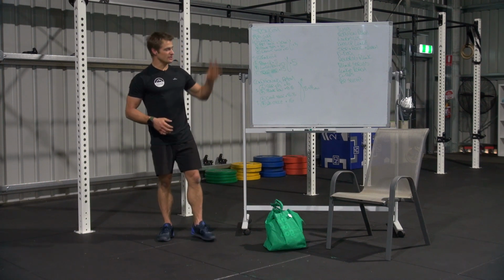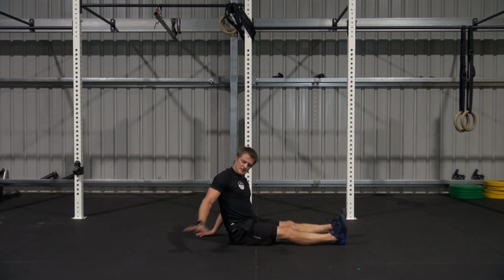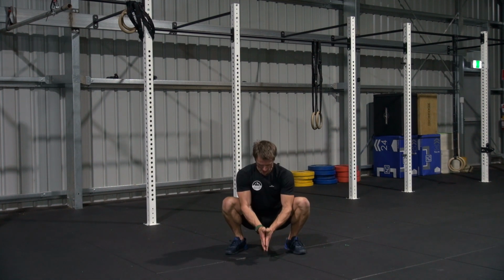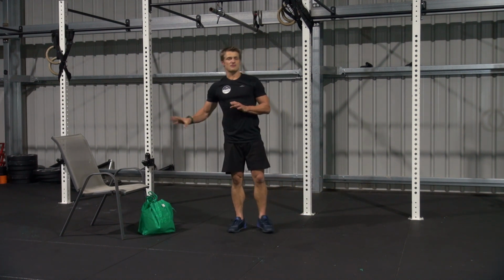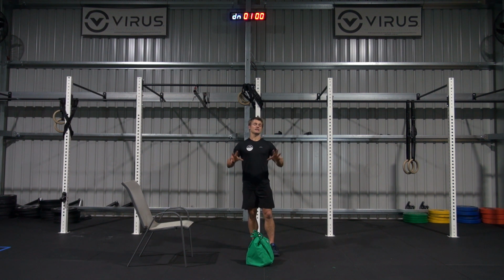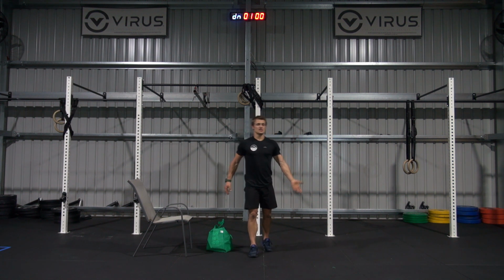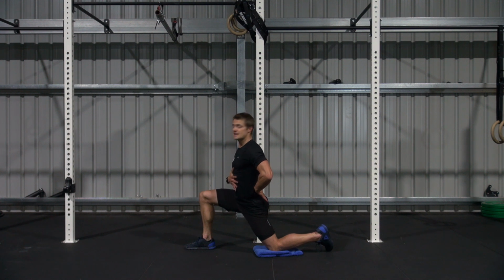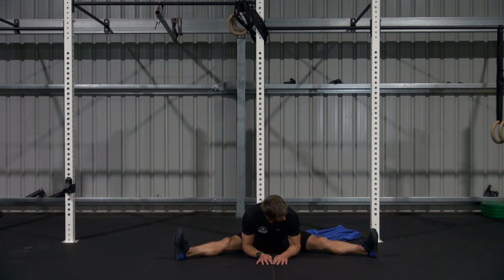Monday Strength Session 20th April 2020 - With Yosti